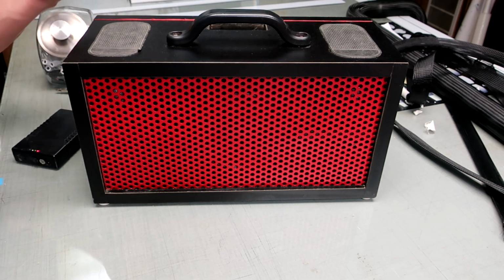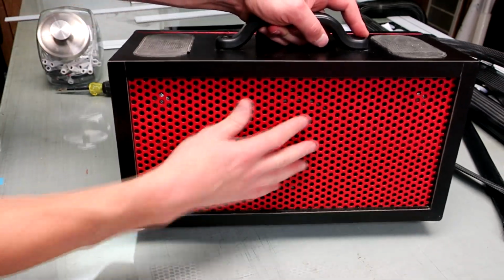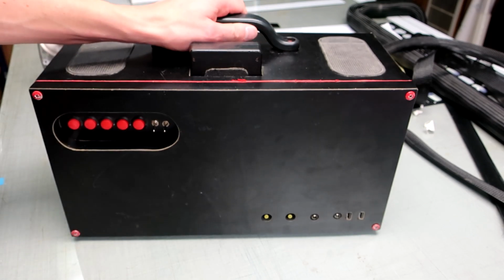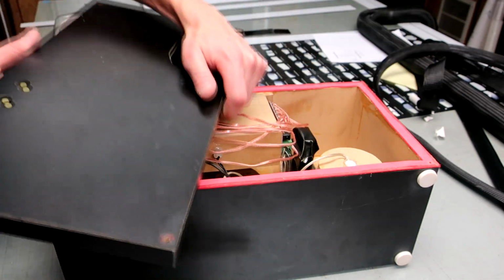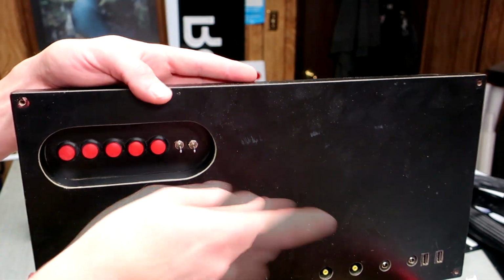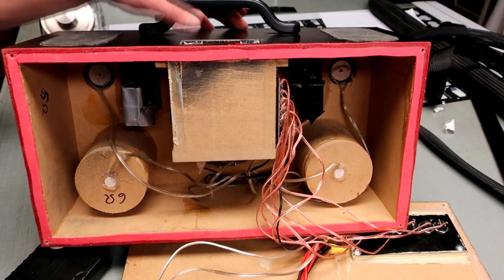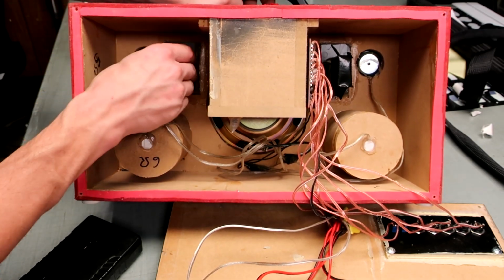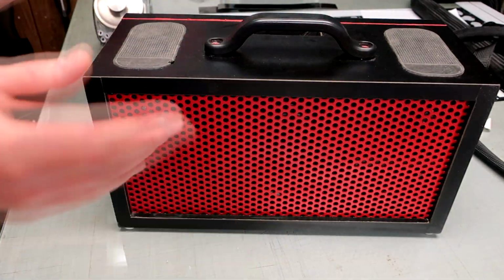Bluetooth Speaker Build- TDA7492P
Bluetooth amp module

Standalone rechargeable battery pack

USB module